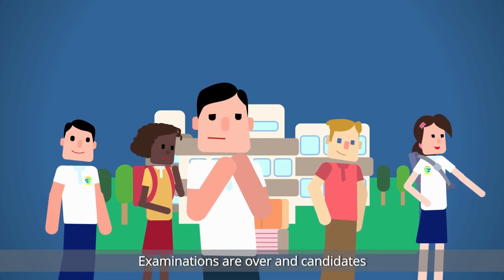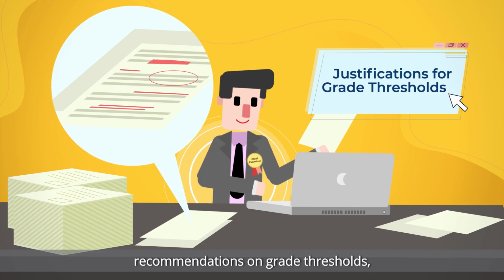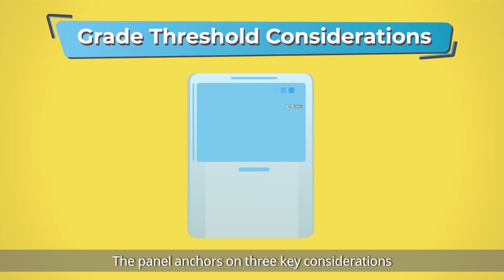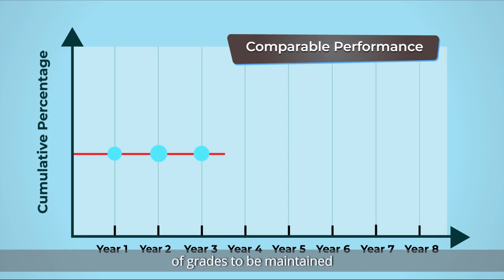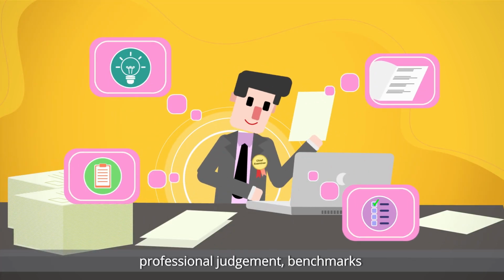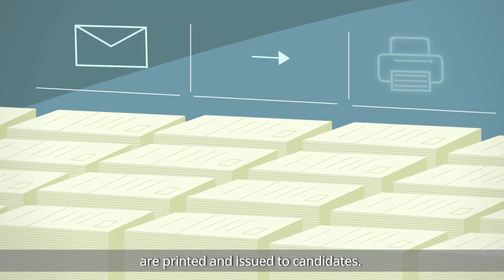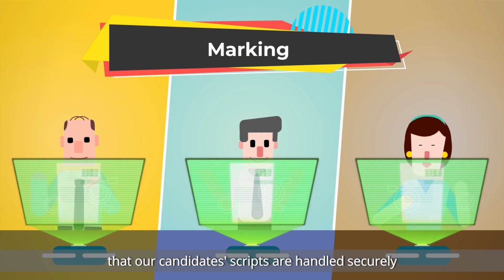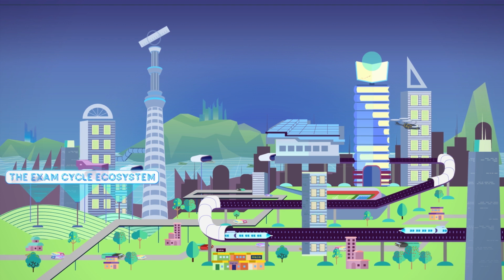Are we graded on a bell curve? | Exam mythbusters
Is bell curve used to determine the grades? Are my grades pegged to my peers’ grades?

In the grading of examinations, SEAB uses standards-referenced grading which includes multiple independent sources of information. Find out what these sources of information are and how SEAB ensures that grades are fair and accurate in this video.